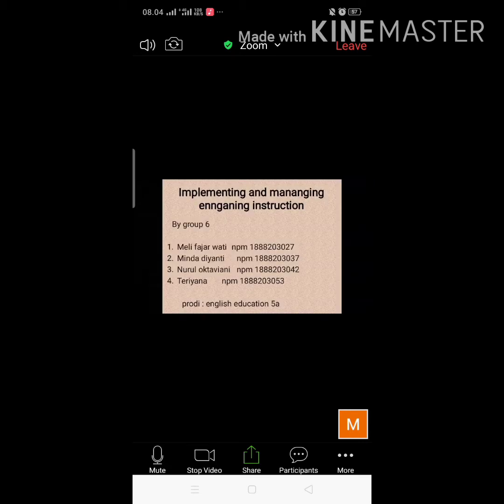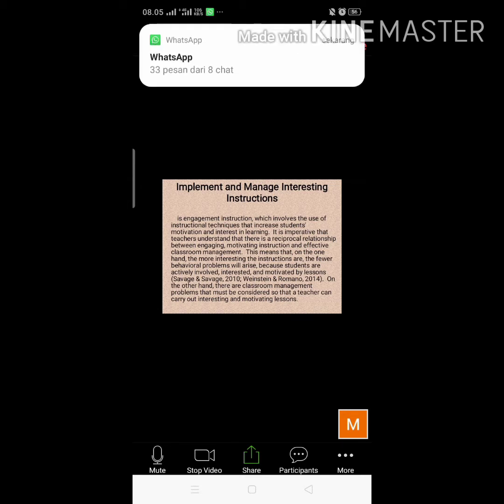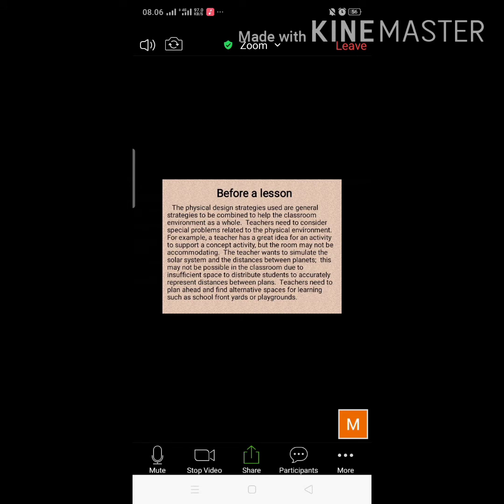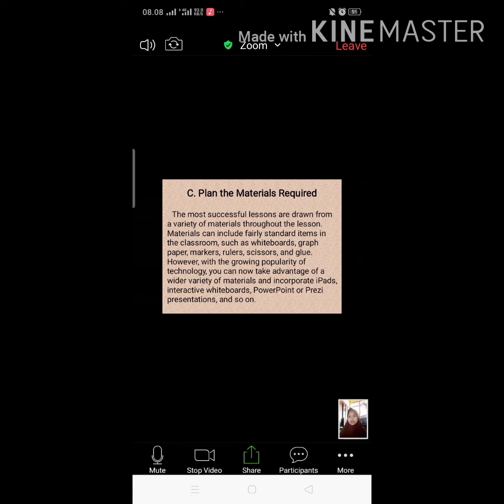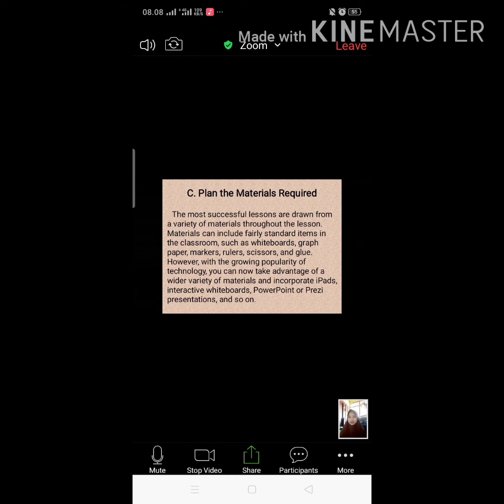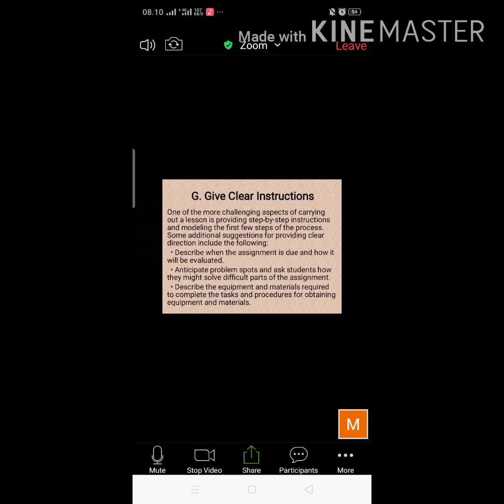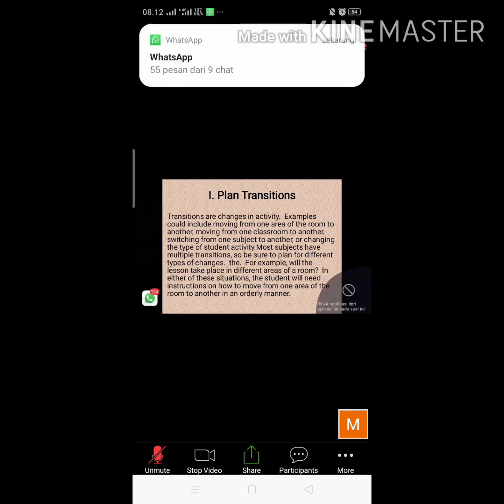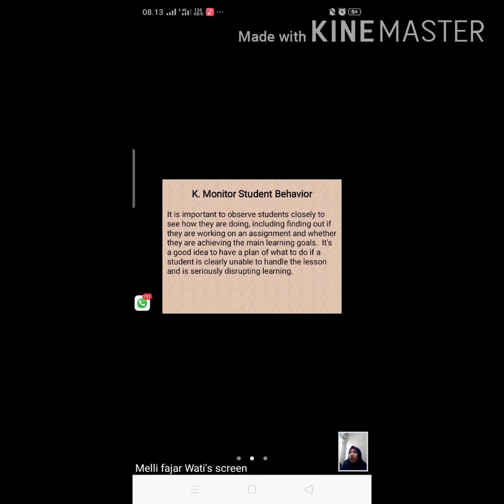22 Oktober 2020